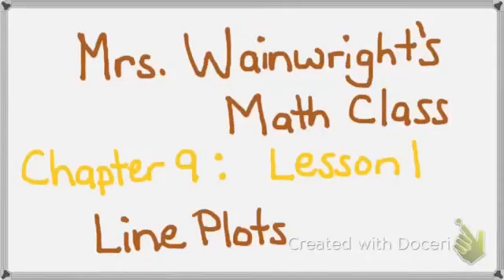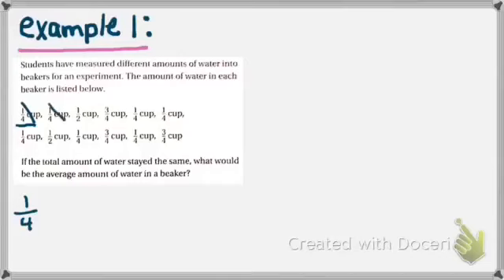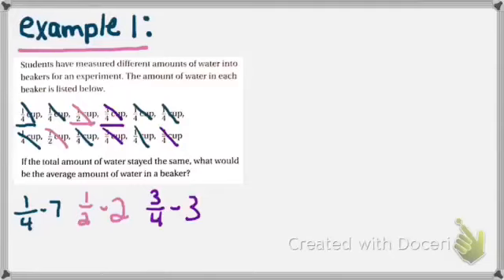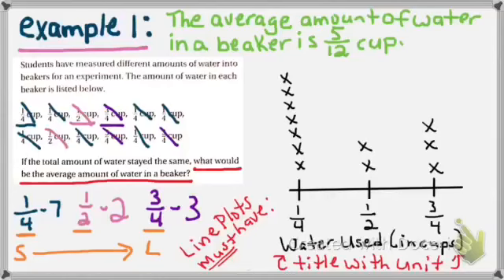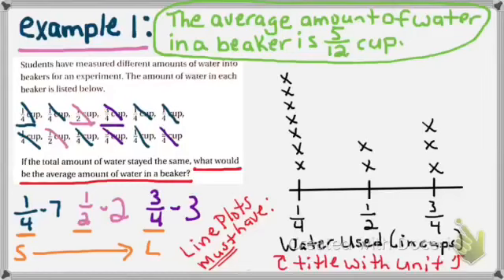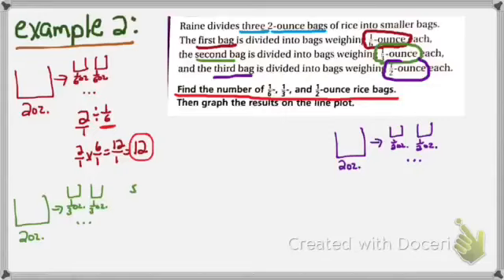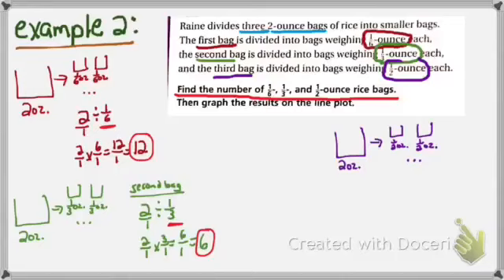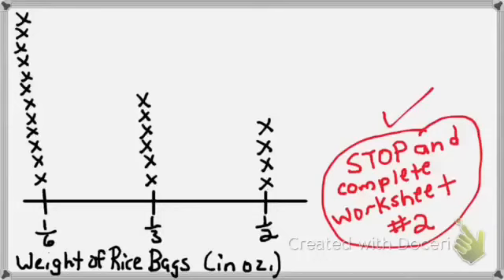Ch 9 L1